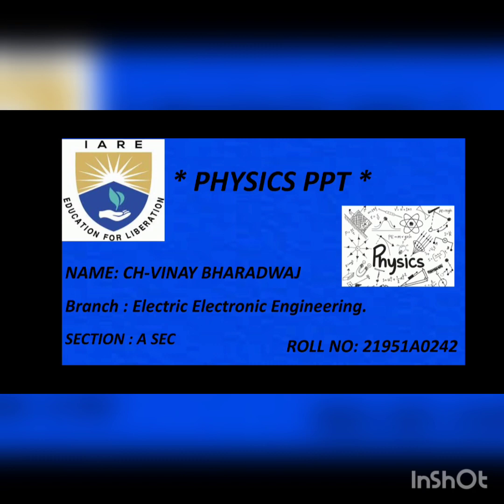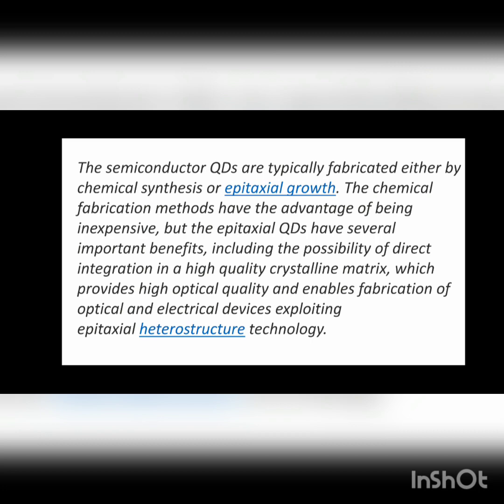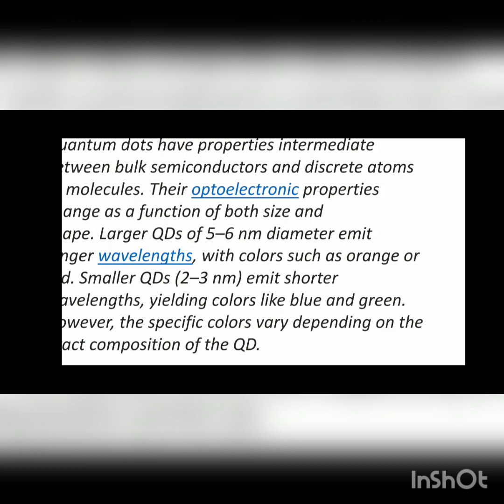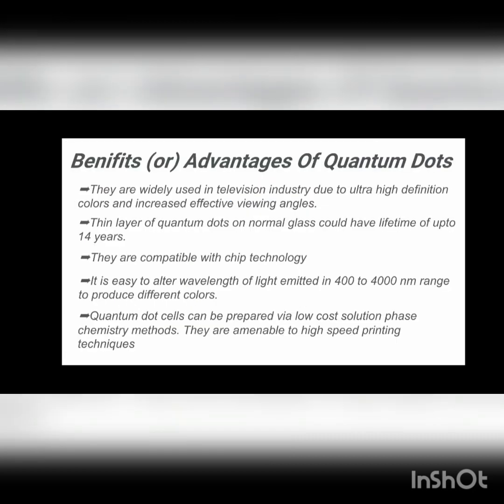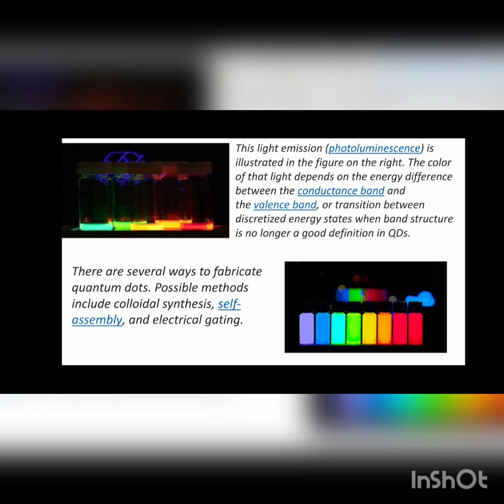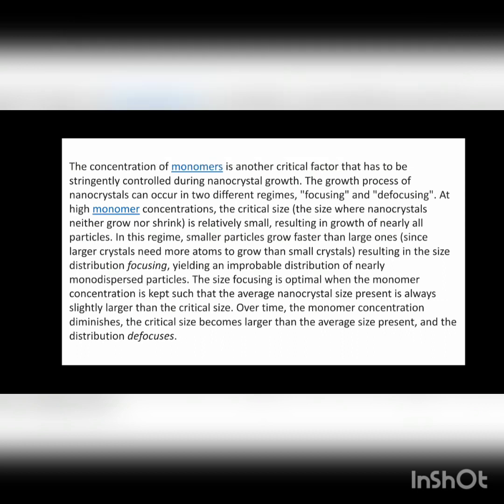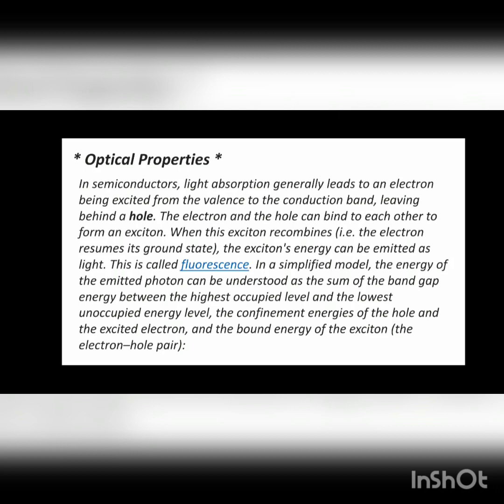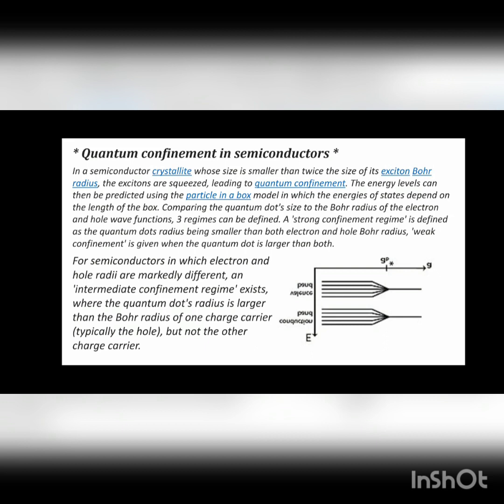January 22, 2022